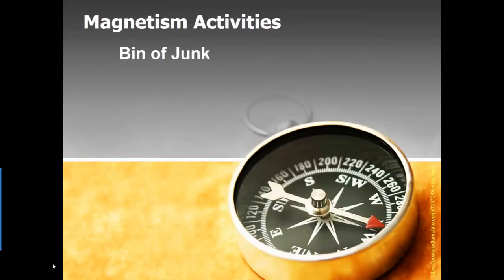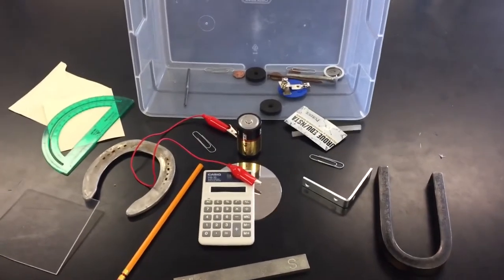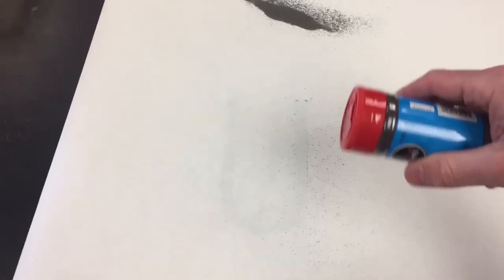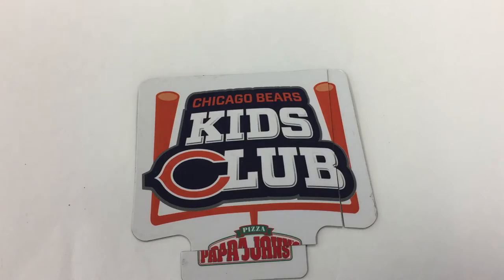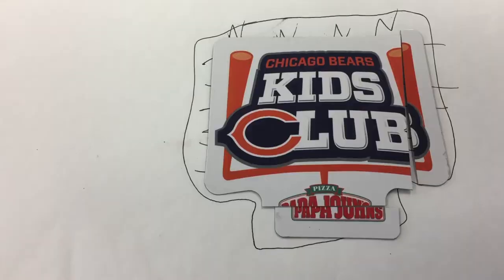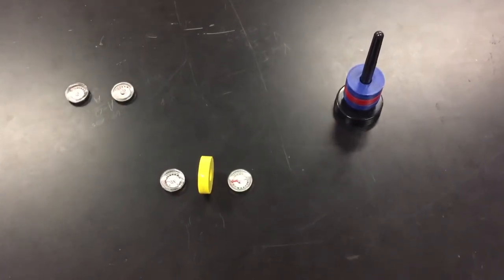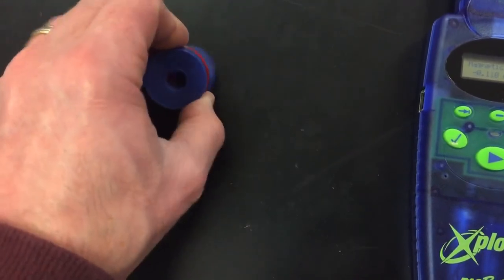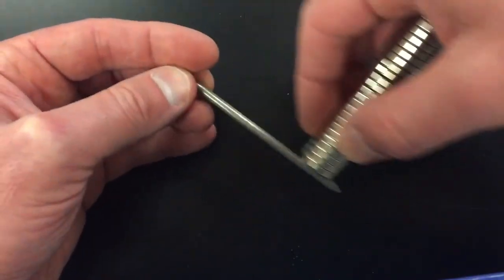Magnetic Activities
00:00 Introduction
00:19 Bin of Junk
02:07 Magnetic Fields
04:04 Bitter Fluid 1
04:58 Refrigerator Magnet
06:57 Bitter Fluid 2
08:22 Disc Magnets
09:58 Disc Field Strength
10:53 Magnetizing a Nail
12:27 Key Ideas